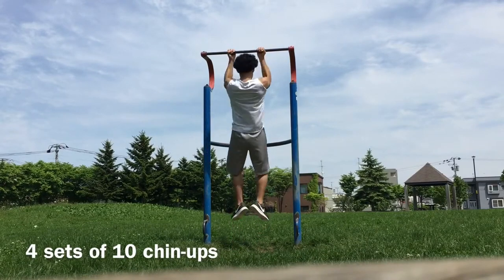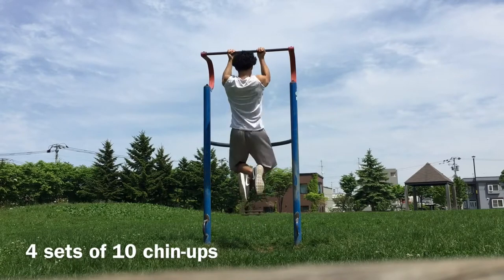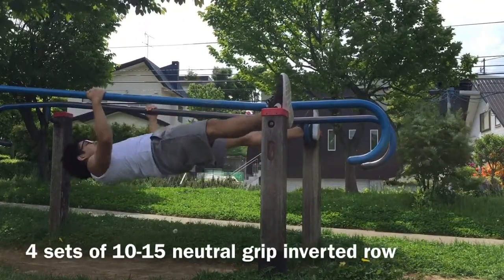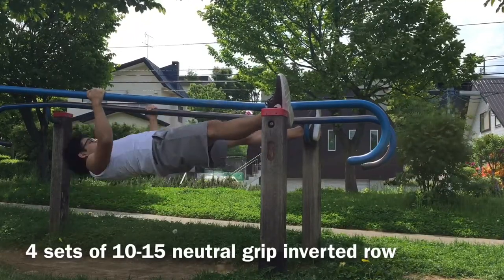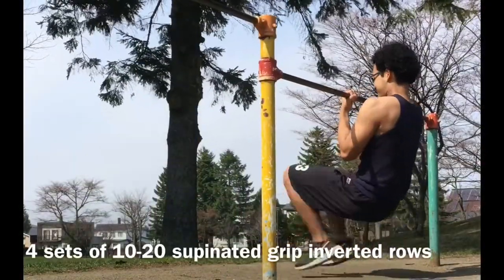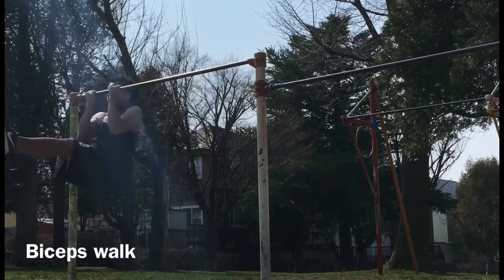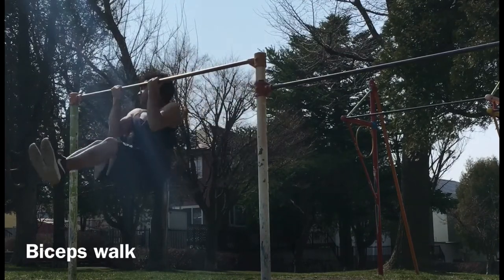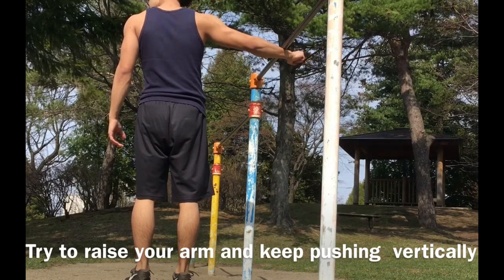ジャンプ力を上げる上半身トレーニング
みなさんこんにちは
今回紹介しているのは、上半身のトレーニングです。
公園でできるものが多いですが、どこでもいいのでやっったってください。

Hello guys! These are workouts for you me back, chest, shoulders, and arms.
I made it easier and easier. You don’t need any equipments, you just need a bar, some space, and your motivation!
It doesn’t cost anything, it’s just for about 15mins workout because you should do these workout 4 sets of each.
If you don’t have time, money, and places to workout, please stop making excuses.
These are the workout that you can do everywhere at anytime.

My workout is called Plyostherics. It’s a combination. Of plyometrics training and calisthenics.